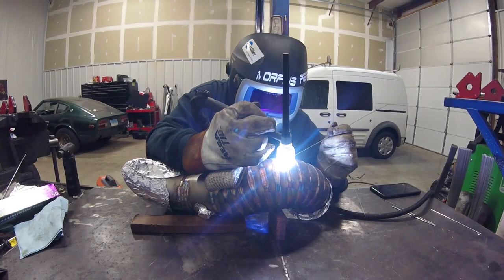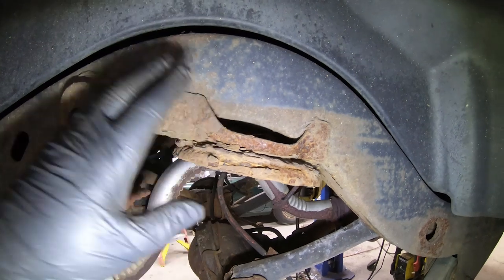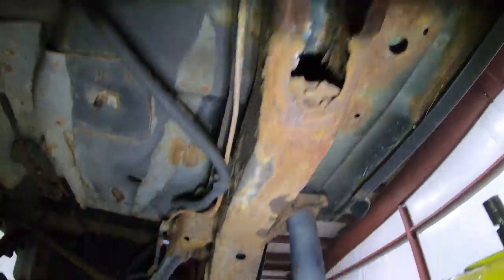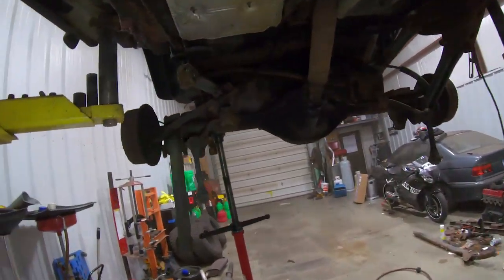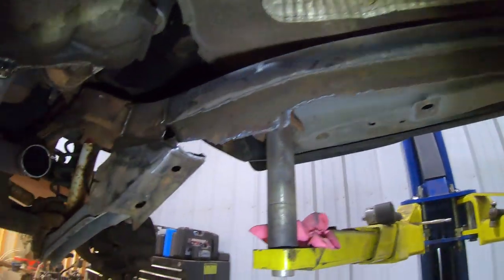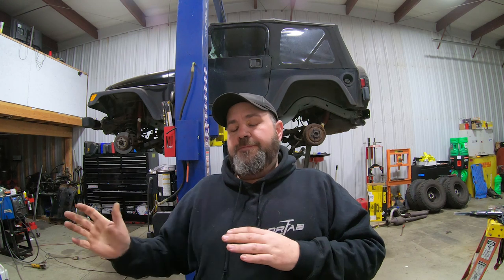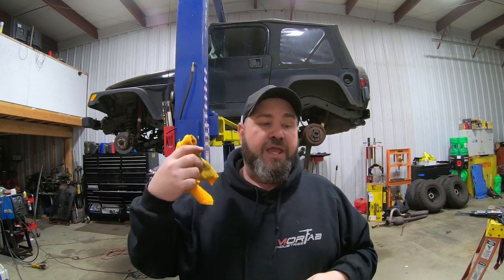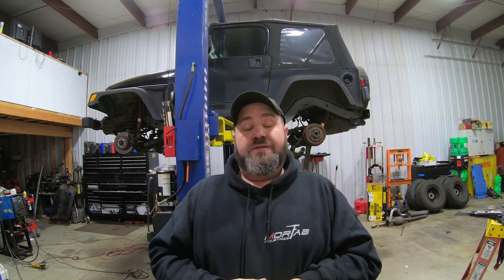The BEACH JEEP Wrangler frame repair!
This one obviously spent some time not only in the north east, but on the beach in the northeast. A deadly combo for metal.

Go check out to see what's available for your vehicle. Then go ahead and call us to install it ;-)